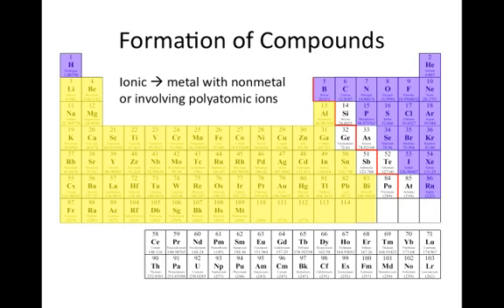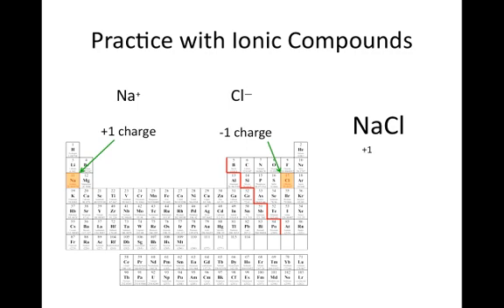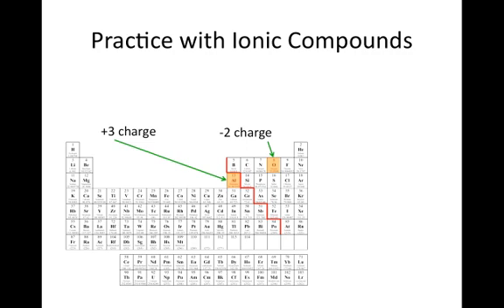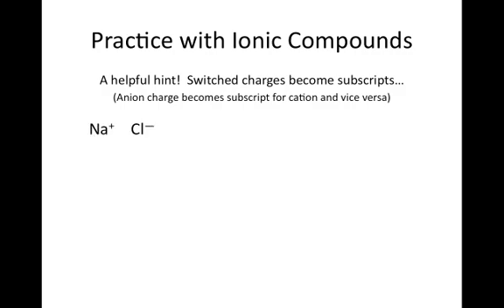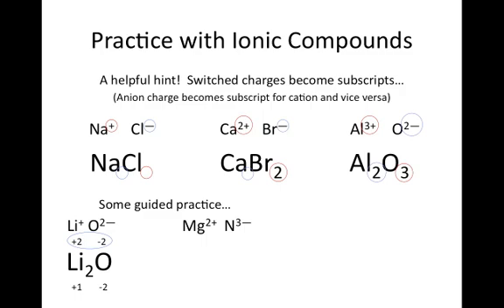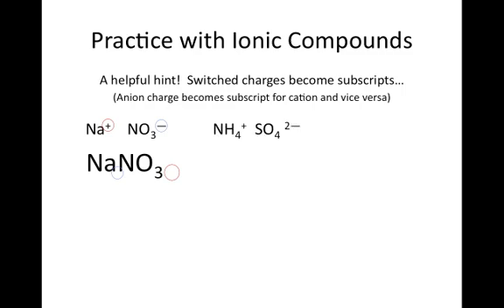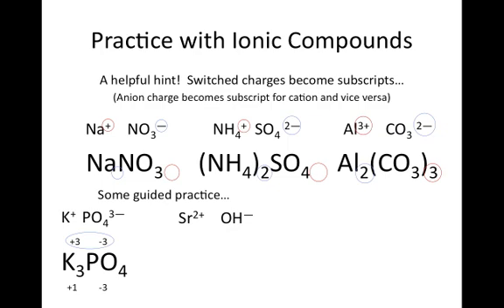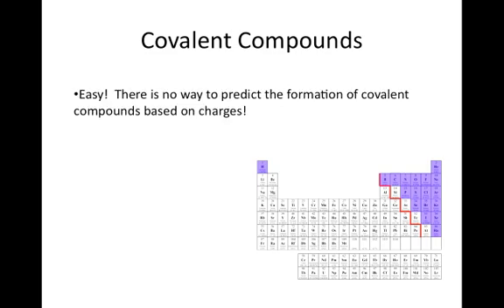Periodic Table, Ions, Compounds Part 2.mp4